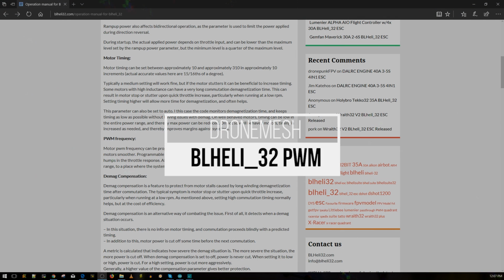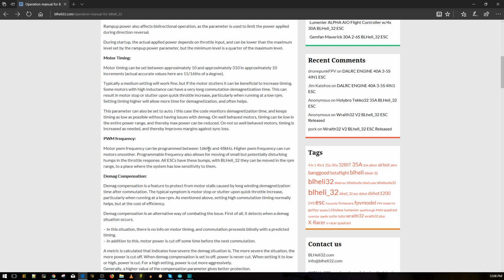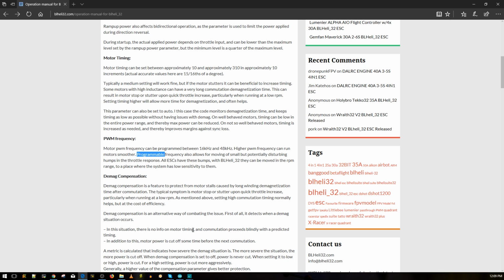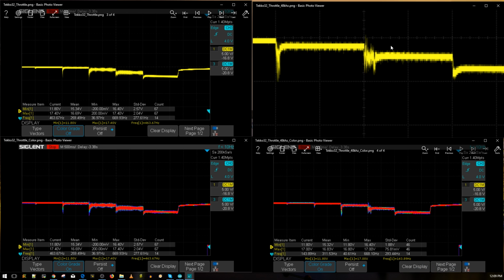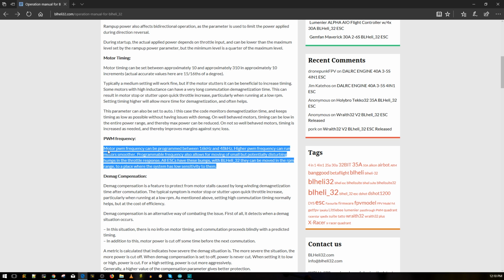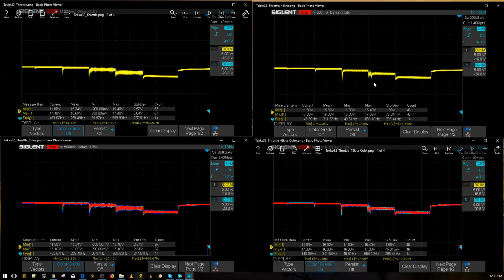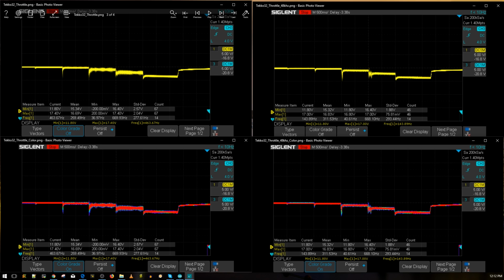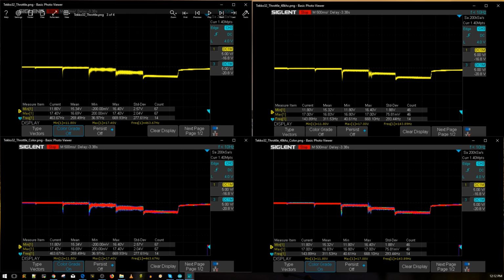Should you increase Blheli_32 PWM Frequency to 48khz ?? // Lets find out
25km Range on these awesome VTX's

ID:  dj2938hd298hflahsknckdfhsidufh9398